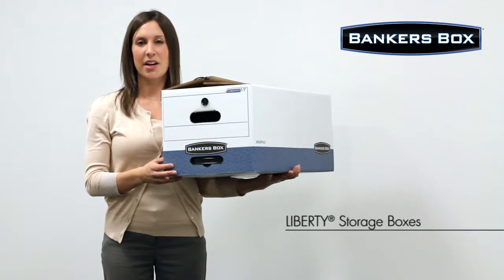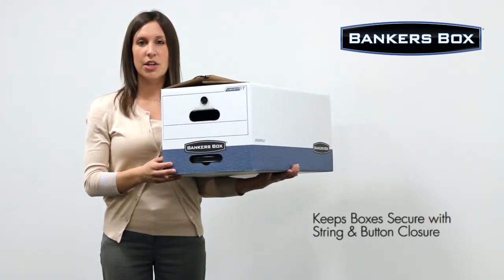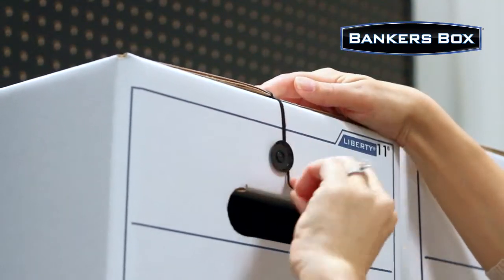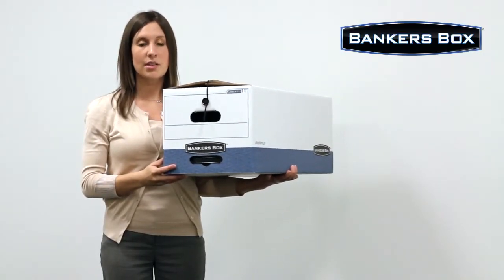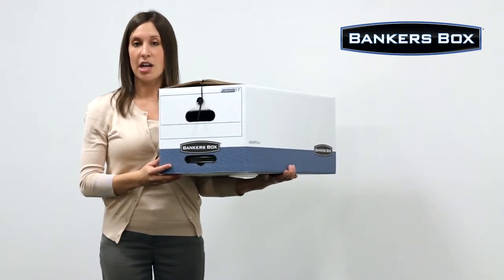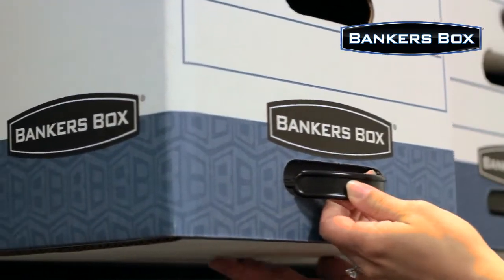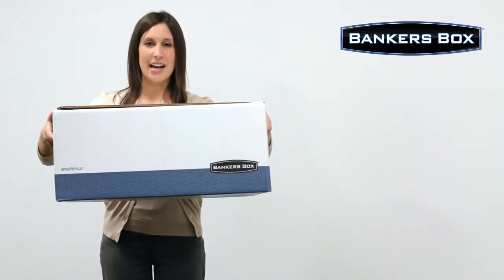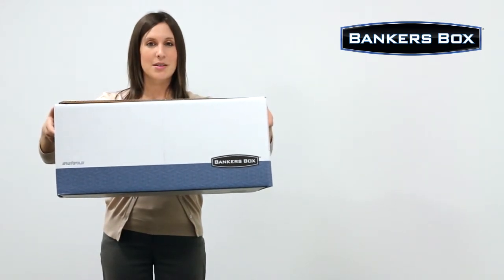Bankers Box Innovative String and Button File Storage-Liberty Box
Bankers Box has a distinctive way to maintain organized files. The heavy-duty Liberty File Storage Box features a string and button closure that keeps contents secure, even when the box is overturned. This feature makes it easier to open and close the box for faster file access.

This file storage box also includes a three-inch seal that protects files from dust and dirt.  The reinforced plastic handles make it easy to pull the box from the shelf and to transport the storage box from place to place. The overall design also ensures flat and stable stacking.

The sides of every Liberty Storage Box include labelling panels so contents can be reviewed, even when the boxes are stacked on a shelf.

These file storage boxes are also easy to assemble. Using FastFold Technology, every Liberty box file comes together in just a few steps. This is very helpful when you need to assemble a lot of boxes in one sitting.

Bankers Box Liberty File Storage Boxes comes in various sizes to fit your storage needs.

• Select the Liberty® Plus - 24" Letter File Storage Box for standard files
• The Liberty® Plus - 24" Legal File Storage Box is ideal for legal-sized documents
• The Liberty® Check and Form Storage Boxes keep checks and standard-sized forms organized

Why Use String & Button File Storage Boxes?

The string and button closure let you seal a box securely and quickly and open it just as easily. This helps records room managers when they need immediate access to important files.

For financial services departments, the check and form boxes keep accounting files including tax forms and pay stubs organized.

See this page for the various Bankers Box dimensions for check and form boxes